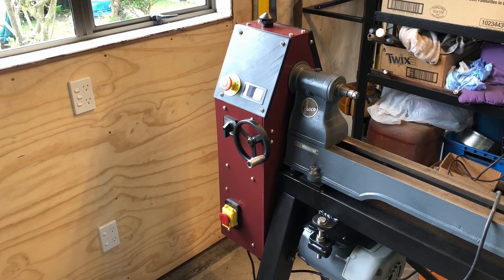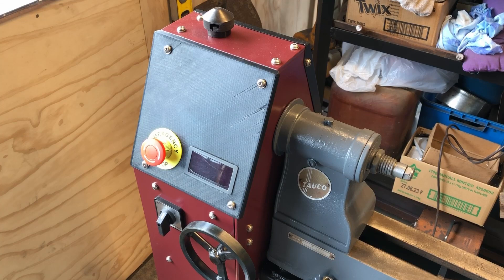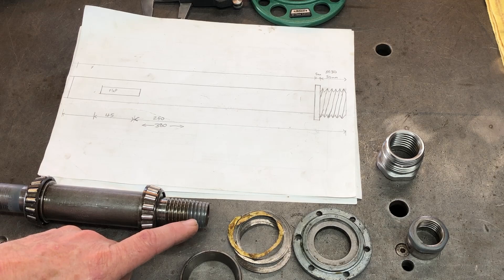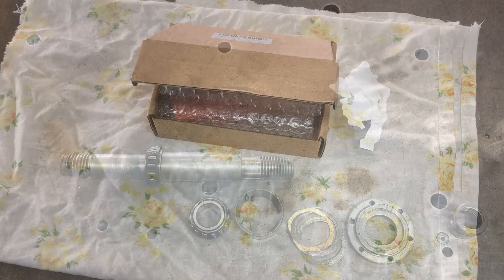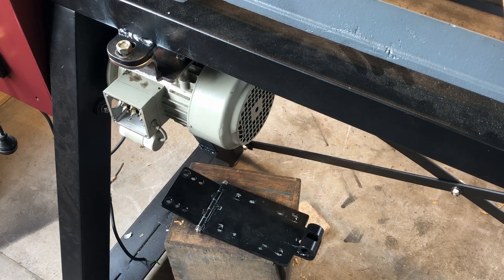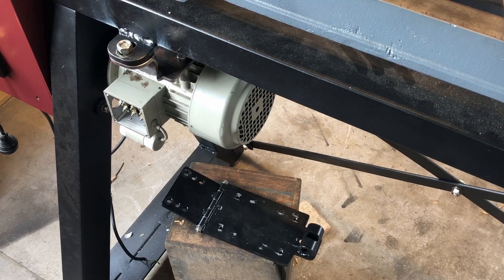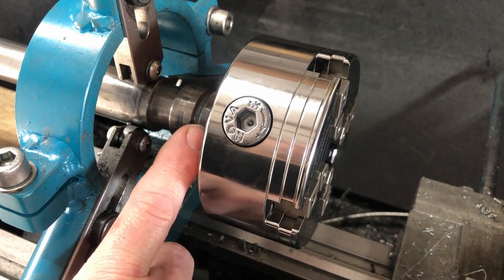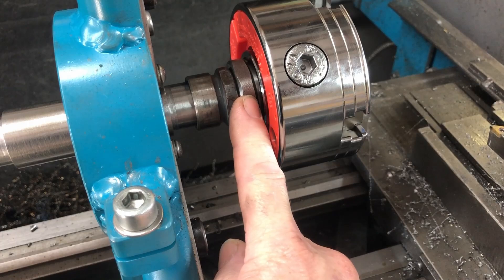Lathe Restoration And Improvements - Building The Spindle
I have finally completed the spindle build after some delays waiting on tools to arrive and some other issues. At the end of this video I use the lathe to turn a kids toy.